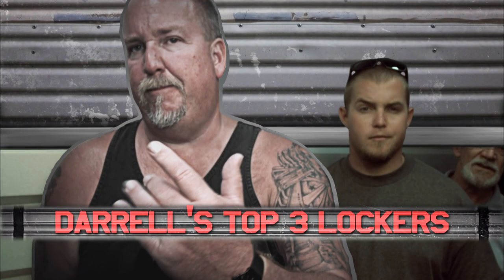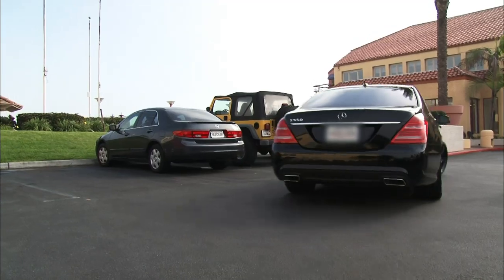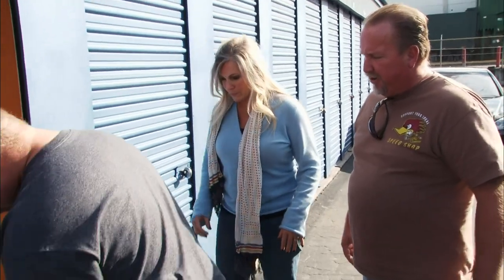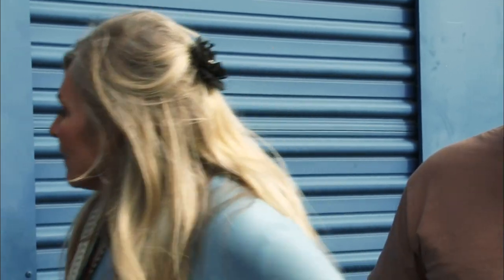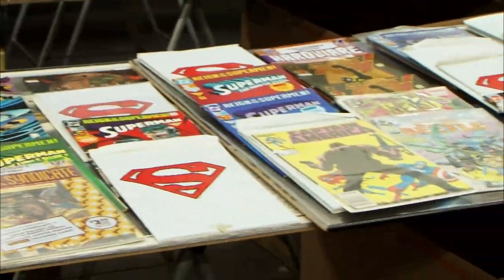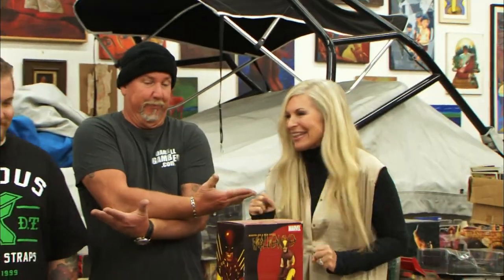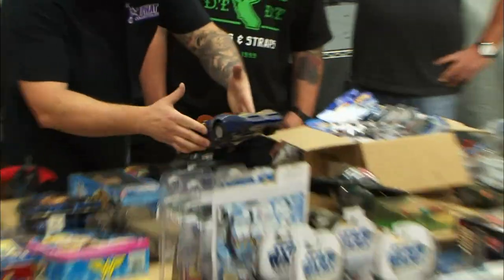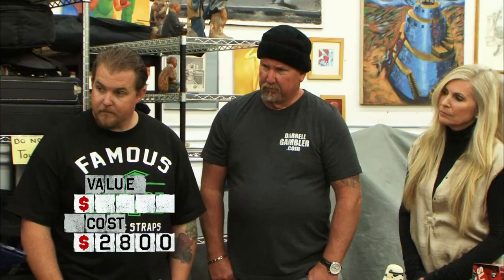Storage Wars: Darrell's Top 3 Lockers (Season 5, Episode 9) | A&E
Take a look at the Gambler's top 3 locker purchases from Season 4 and 5.

Storage Wars
Season 5
Episode 9